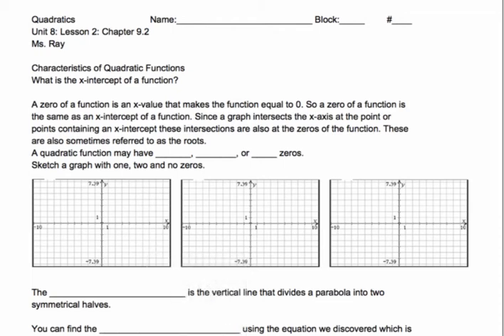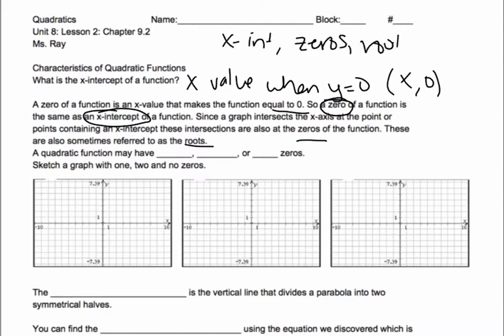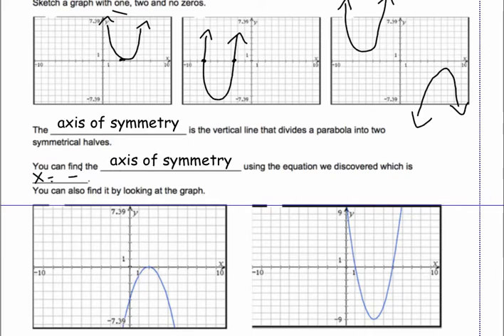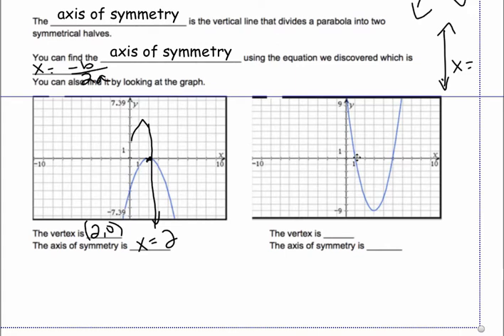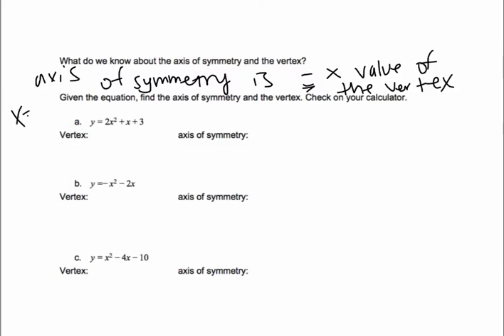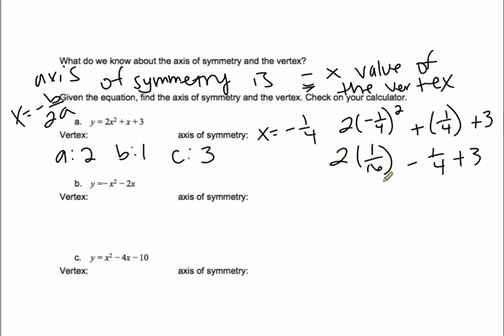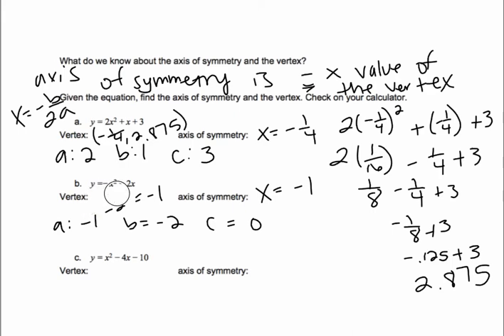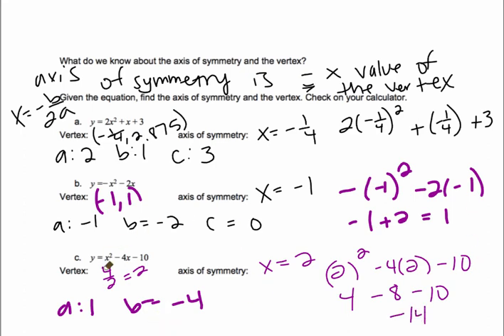Unit 8 Lesson 2